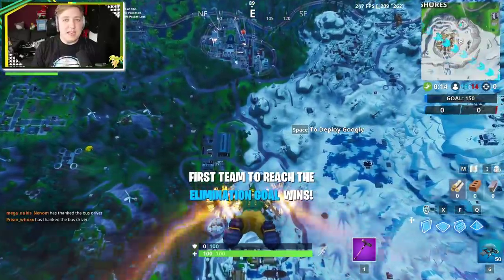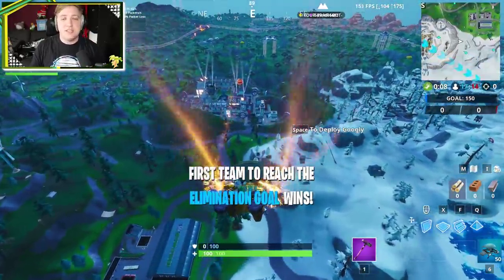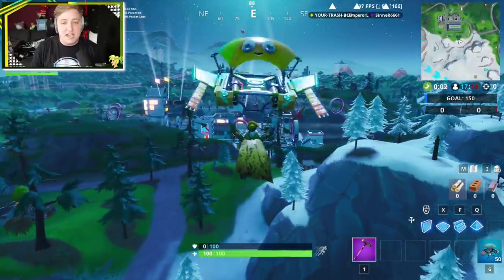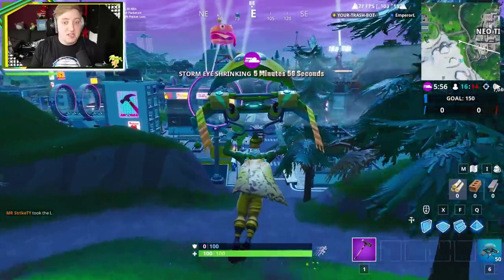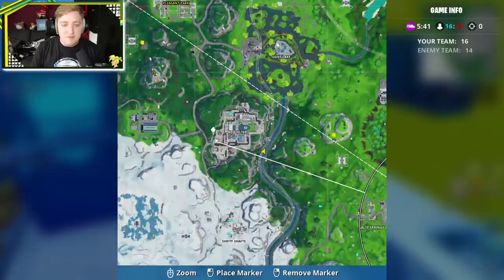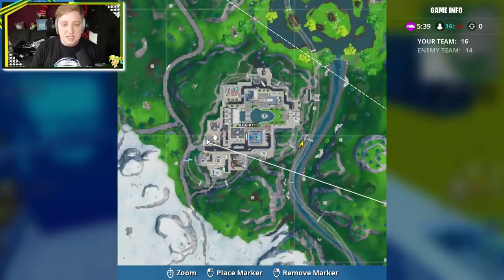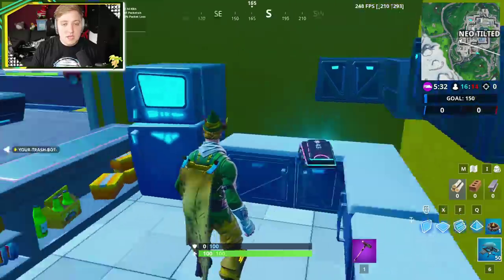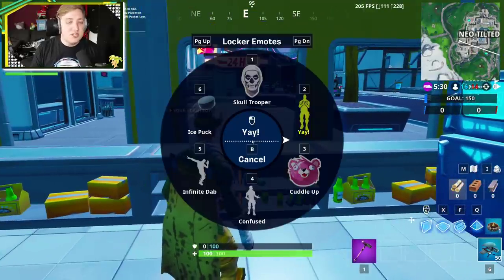Fortnite Fortbyte #43 Location - Accessible by wearing the Nana Cape Back Bling inside Banana Stand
BYEEE! ^_^ x